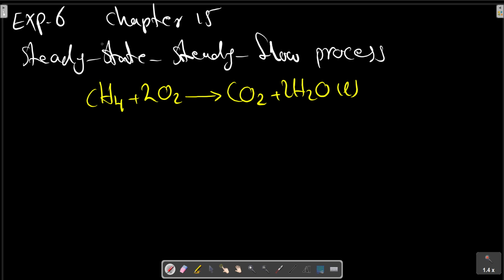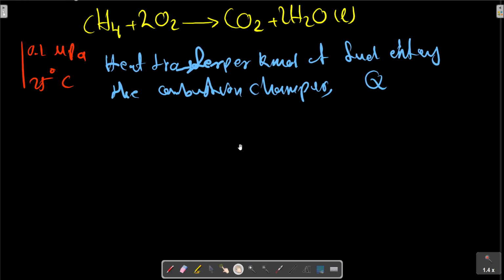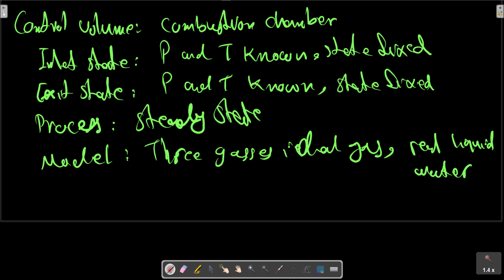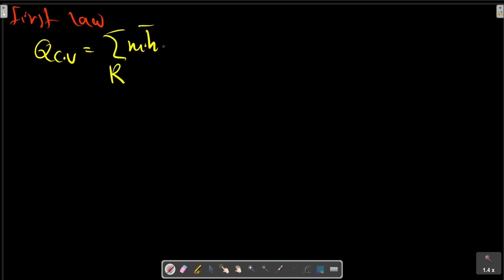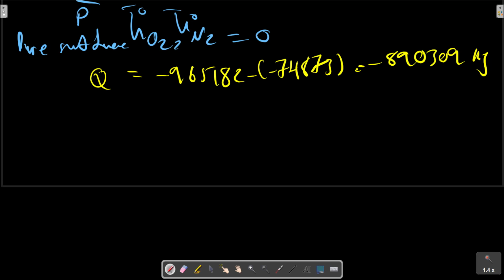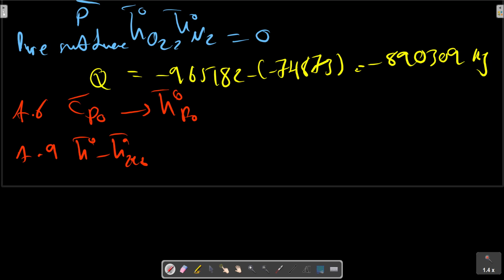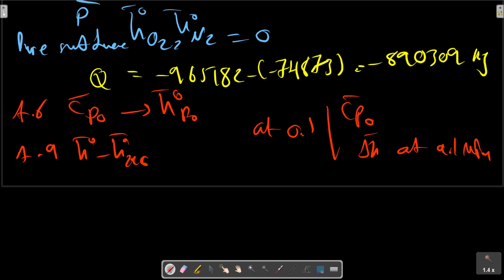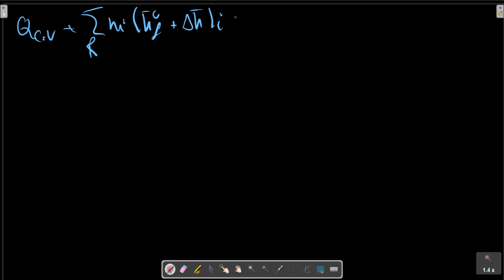Fundamental of thermodynamics, Chapter15, Chemical Reactions, EXP6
Consider the following reaction, which occurs in a steady-state, steady-flow process.
CH4 + 2 O2 → CO2 + 2 H2O(l)
The reactants and products are each at a total pressure of 0.1 MPa and 25◦C. Determine the heat transfer per kilomole of fuel entering the  combustion chamber.